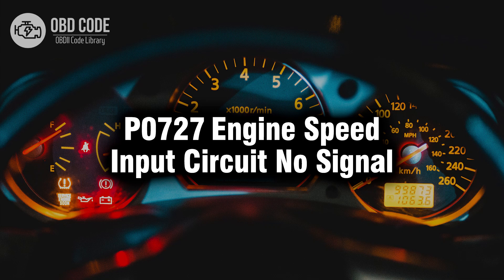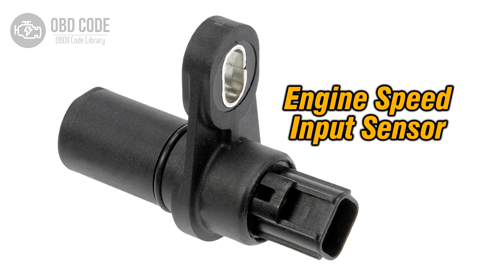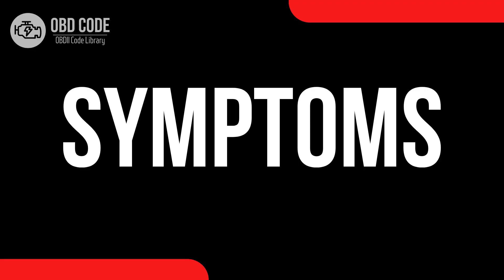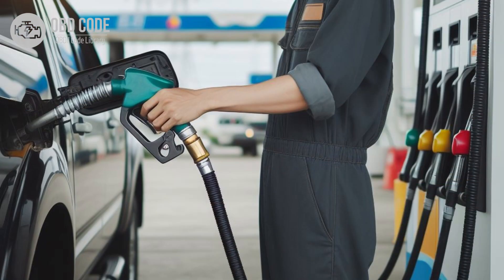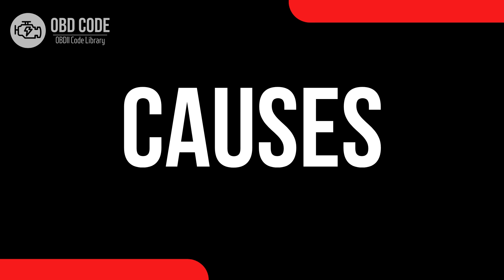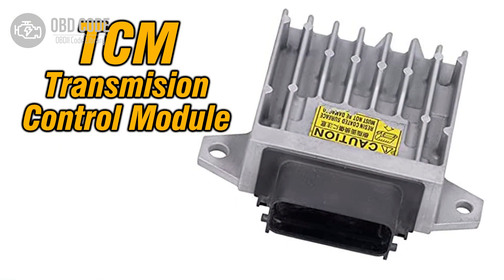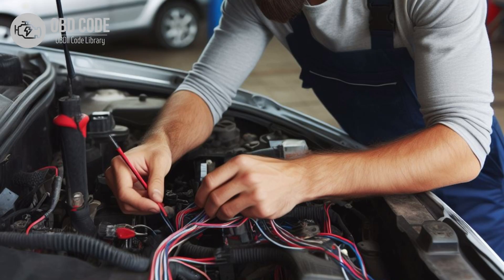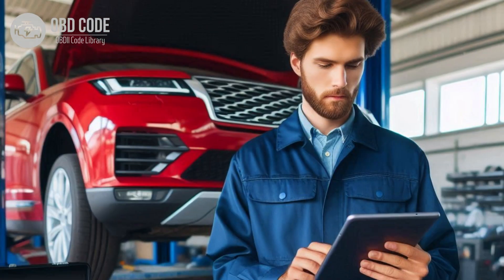P0727 Engine Speed Input Circuit No Signal 🟢 Trouble Code Symptoms Causes Solutions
P0727 Engine Speed Input Circuit No Signal